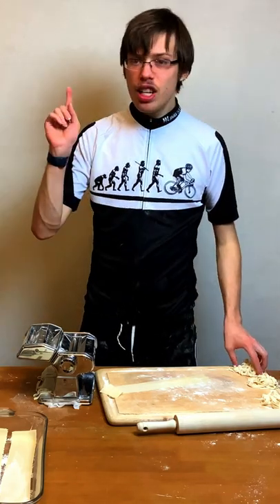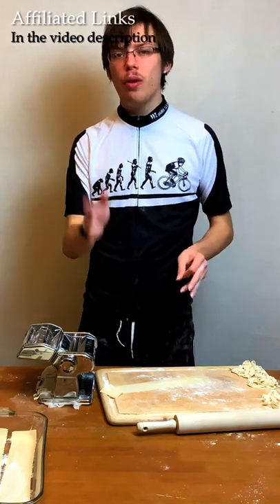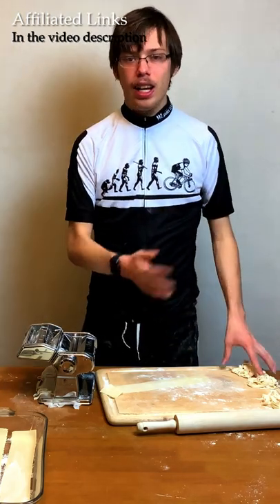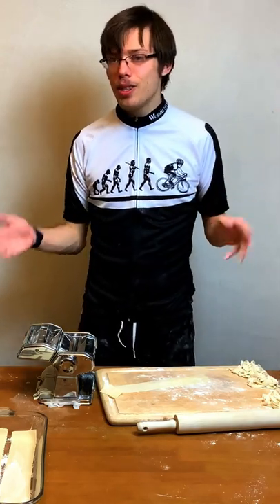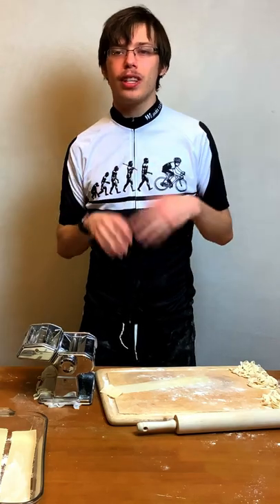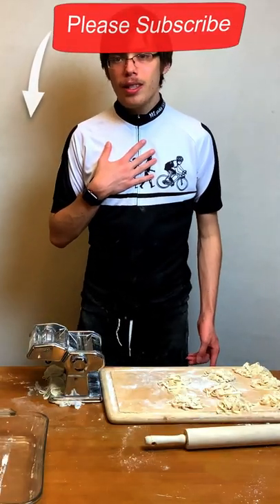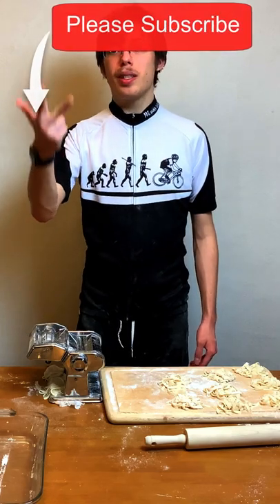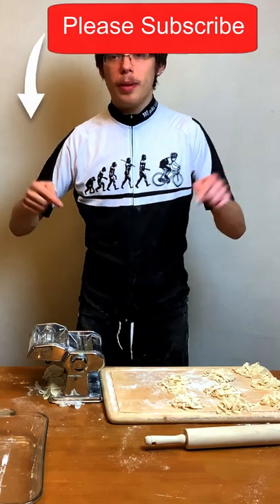how to store fresh pasta / how to cook fresh pasta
how to store fresh pasta and how to Cook fresh pasta from dough, frozen, fridge raider. Which is amazing for having vegan, plant-based Quick and easy Pasta recipes and A key component on how to make quick easy an delicious and inexpensive vegan plant-based meal. The recipe for how to make fresh pasta recipes linked below. The Chapter markers in the video description.

Time codes:
0:00 - intro
0:01 - how to store fresh pasta
0:08 - how to Cook fresh pasta

If you’re interested in more vegan fresh pasta recipe then check out These video: